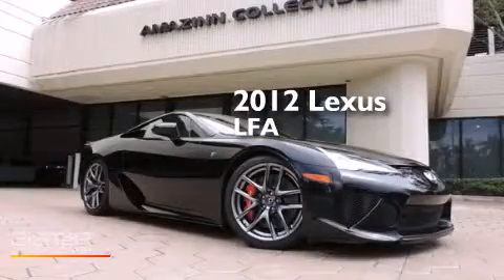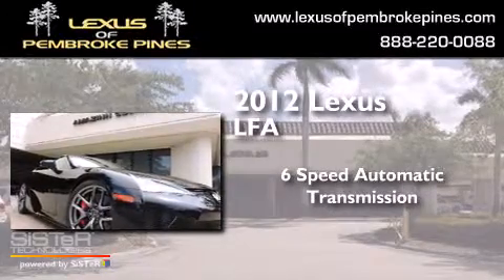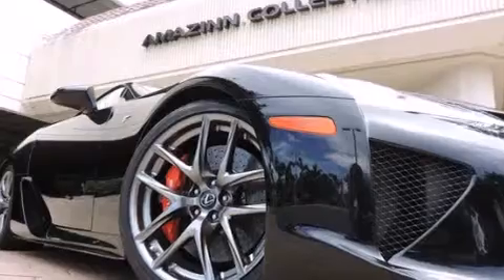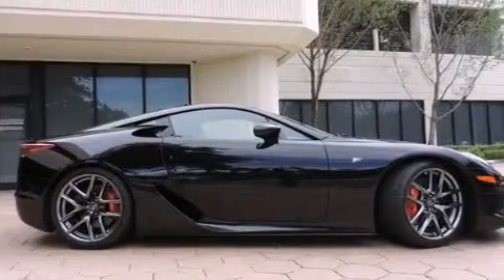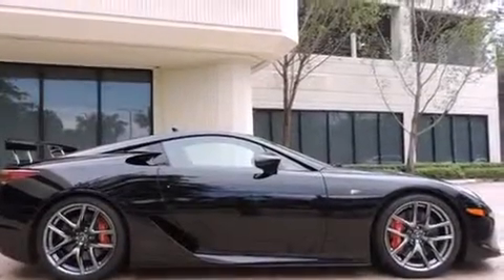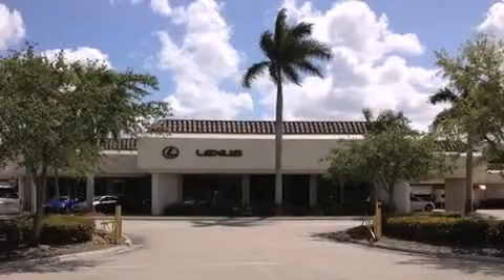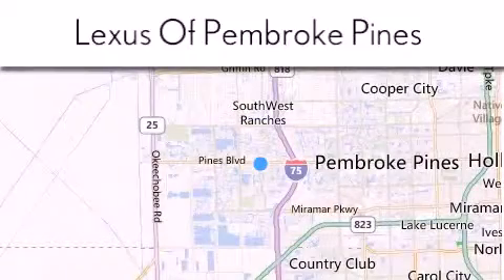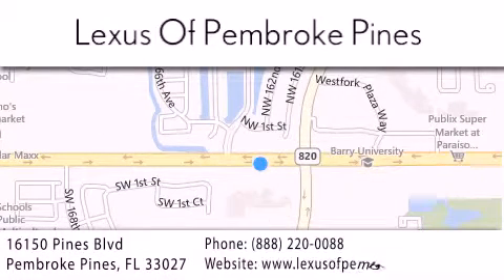2012 Lexus LFA Hollywood FL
We have been honored to serve the Pembroke Pines FL area , we promise that your experience at our dealership will exceed your expectations ! Year : 2012 Make : Lexus Model : LFA Engine : 4.8L V10 Trans . : Automatic 6-Speed Exterior : Black Miles : 29,347 Interior : Black Stock : L454000 Lexus of Pembroke Pines 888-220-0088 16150 Pines Blvd Pembroke Pines , FL 33027